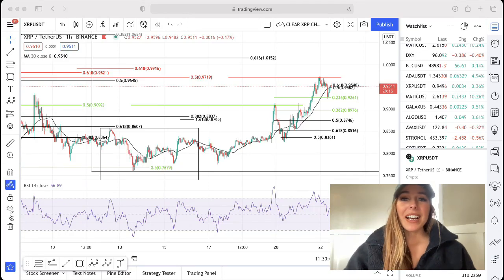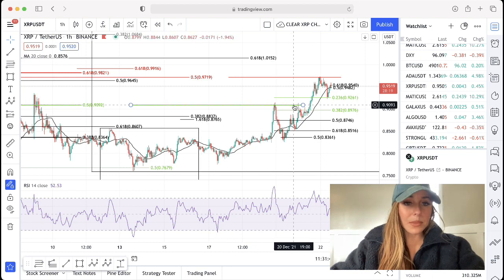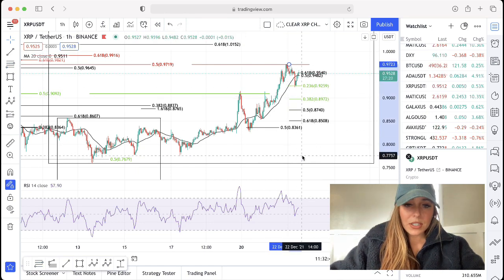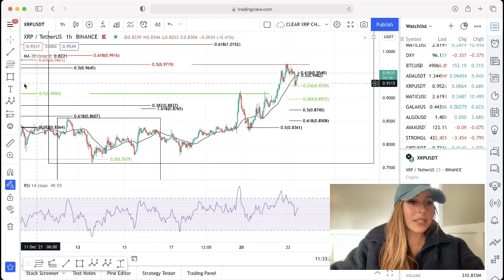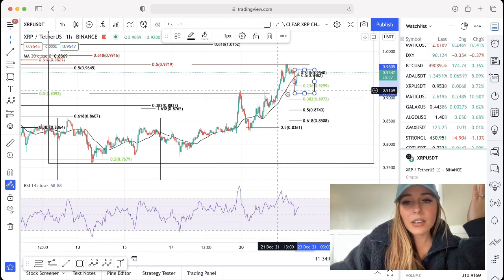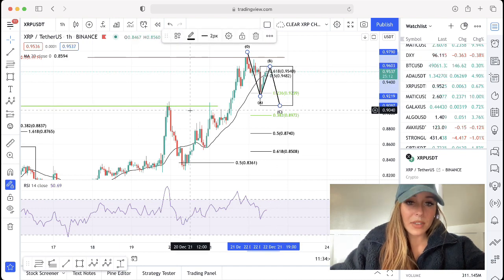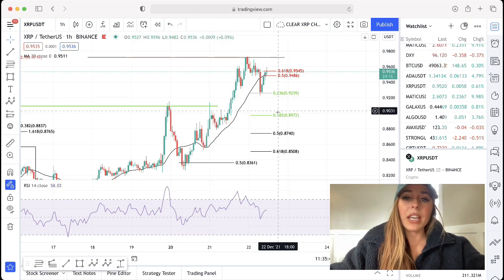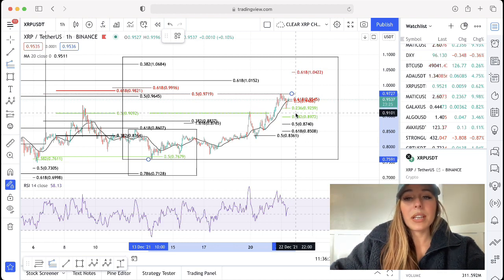XRP Hit Sell Target at $.97! What Happens Next?! XRP Market Update + Price Prediction by Tara!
Technical Analysis Courses finally ready!! These courses are PACKED with knowledge! Go to the link below to view courses on RSI Hidden Divergences, Fibonacci Price Levels, Elliott Wave Theory and SO MUCH MORE!!

Get a behind-the-scenes look at how real-life traders analyze crypto charts, find patterns, forecast market trends, and predict price movements.